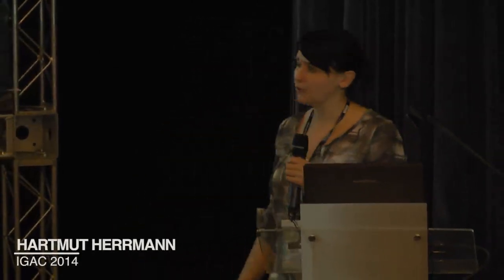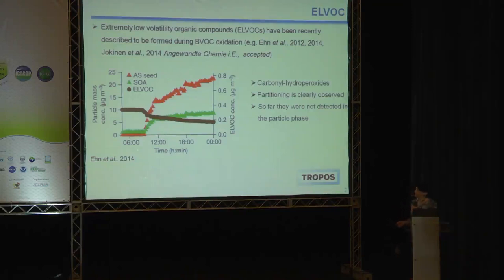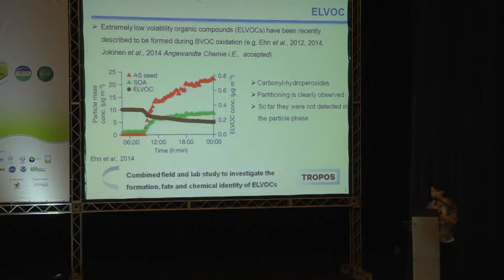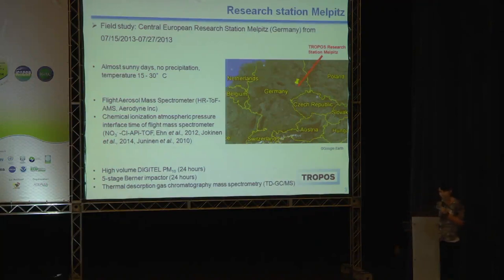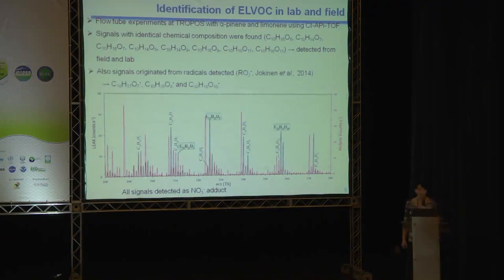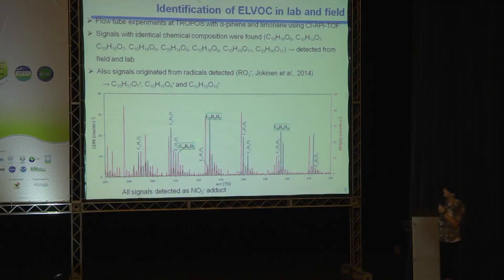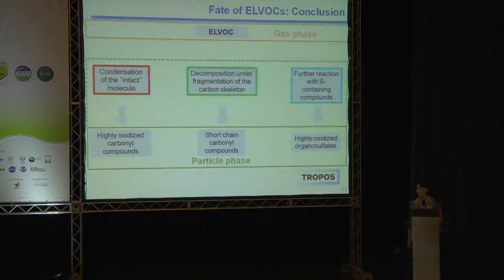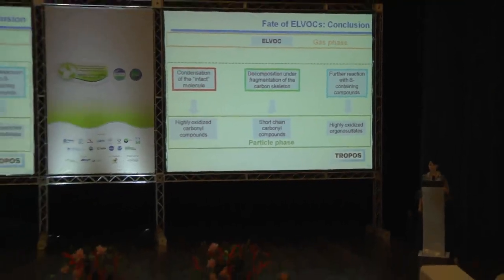September 23 - S5.3: Anke Mutzel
A combined ELVOC study at the Leipzig aerosol chamber (LEAK) and at the TROPOS research station Melpitz - IGAC&iCACGP 2014, Brazil, Natal.